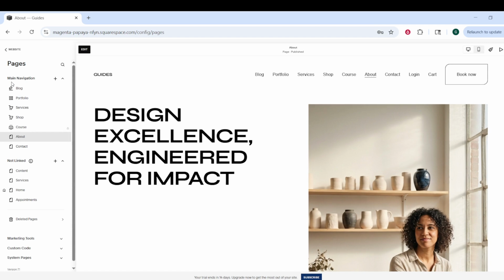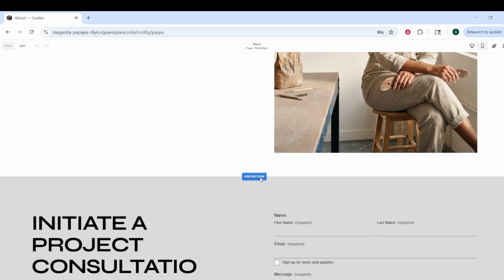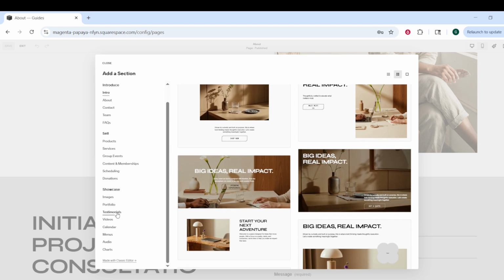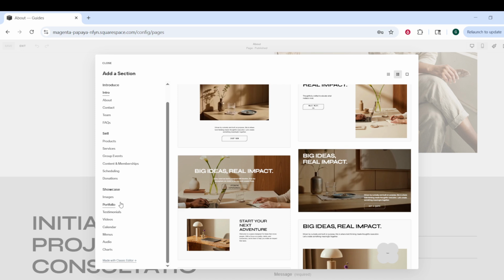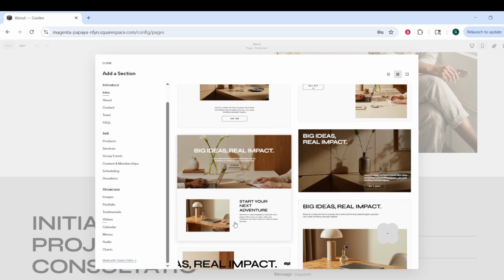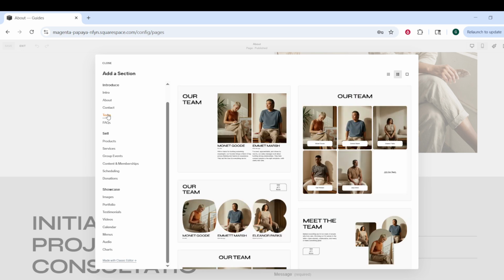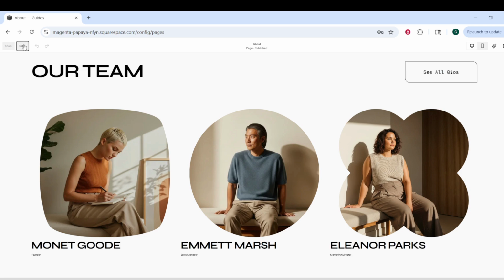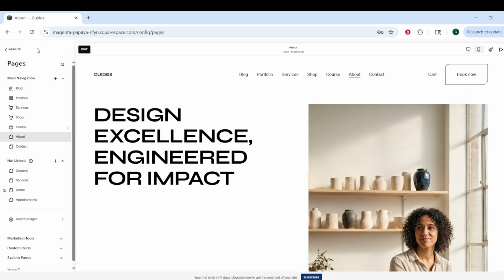How To Use Layout Pages On Squarespace 7 1 Fluid Engine [2026 Guide]